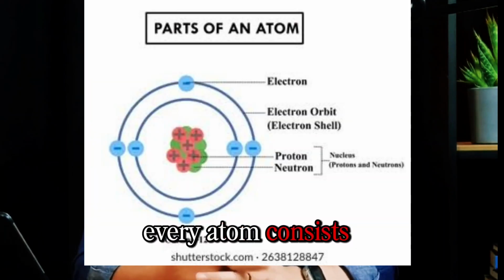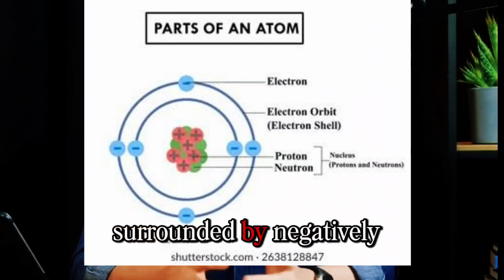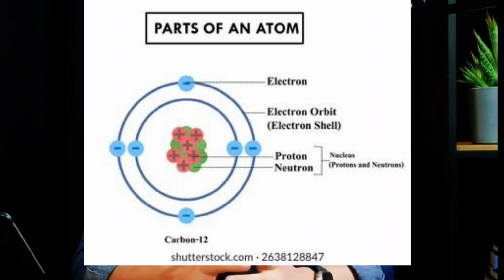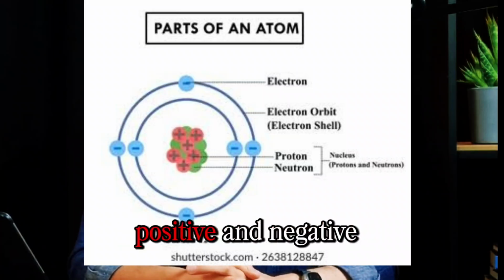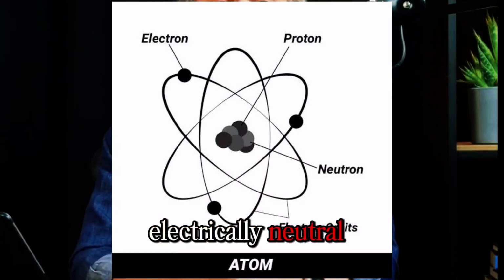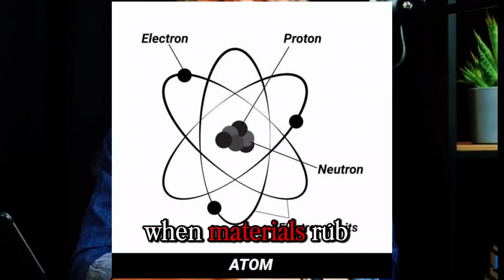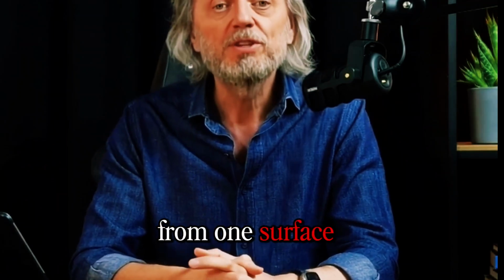Lightning are fascinating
science scienceexplained howthingswork education knowledge learning curiosity Lightning looks sudden and chaotic, but it is not random. Every lightning strike follows physical rules shaped by electric charges, storm clouds, and conditions in the atmosphere. In this video, we explain how lightning forms, why it strikes specific places, and what really determines its path.
You’ll learn how charge separation builds inside thunderclouds, how electric potential grows between the cloud and the ground, and how invisible ionized channels allow lightning to travel through the air. We also explore the role of cosmic radiation, the extreme energy released during a strike, and why predicting the exact location of lightning remains so difficult.
This is a clear, long-form science explanation designed to help you understand one of nature’s most powerful and misunderstood phenomena. No myths, no exaggeration—just the physics behind lightning.